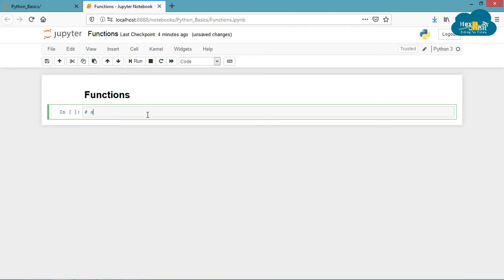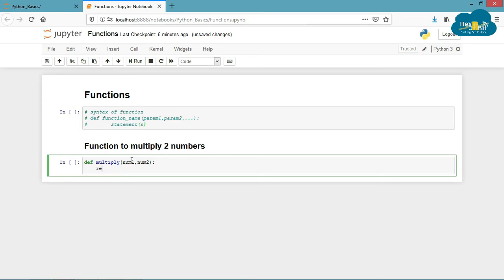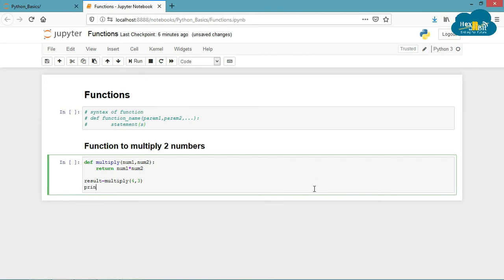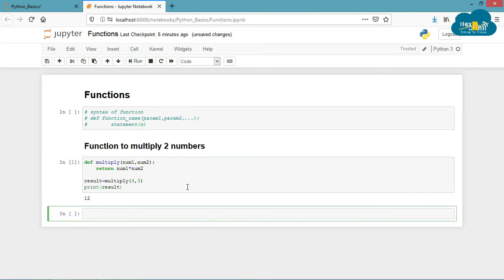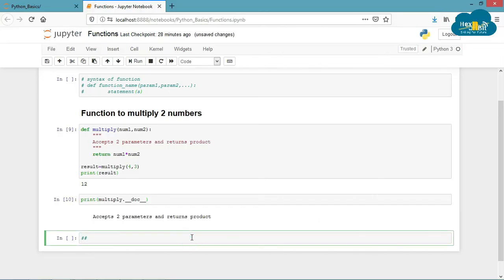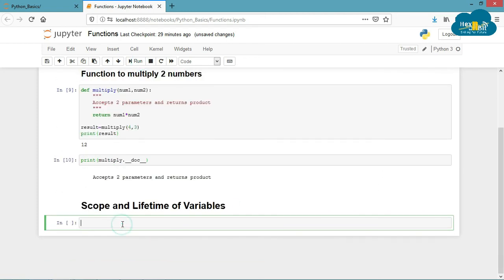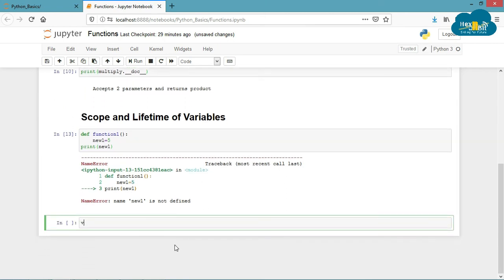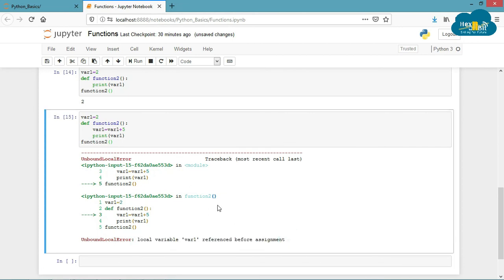7 Functions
🌍In the this tutorial you’ll be guided to work on functions, scope & lifetime of variable.

✔ Register for this free course & you will get an access to e-Learning content, code files & a Hands-on Project.🏆🚀